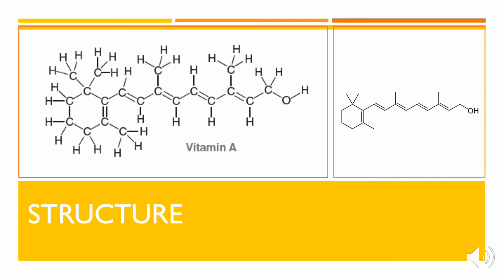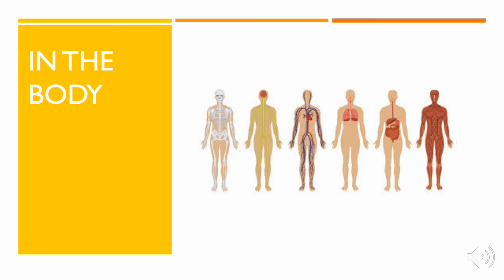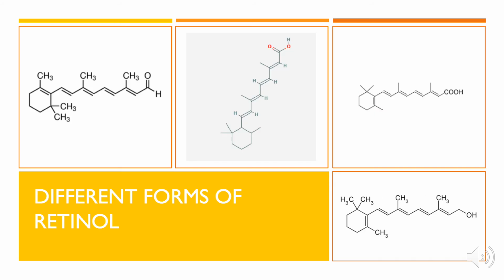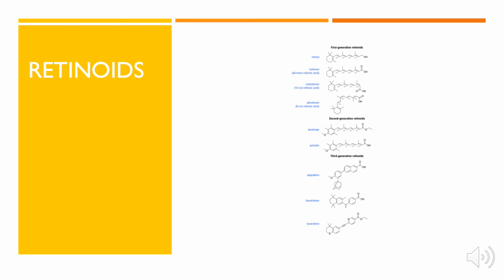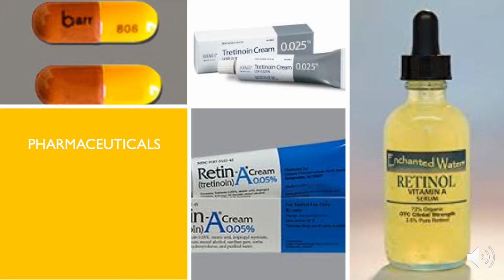CEM 251 Honors Option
CEM 251 Honors Option - Vitamin A - Georgia Warmbein